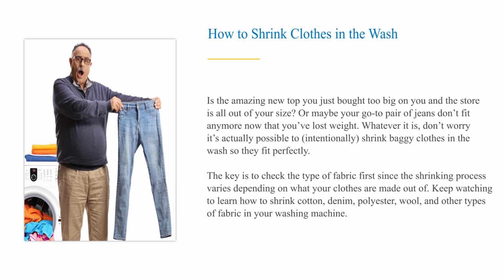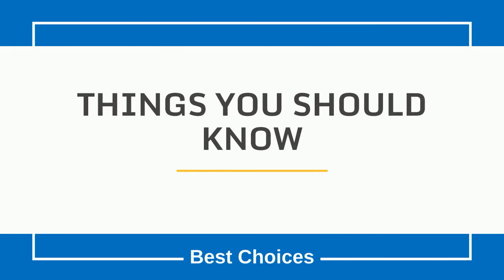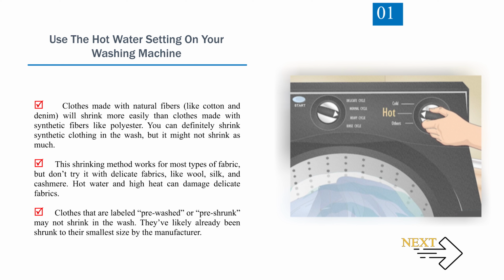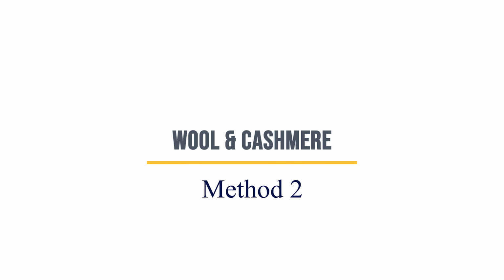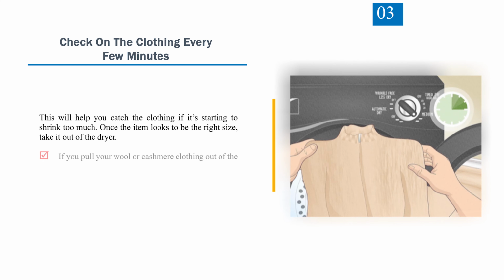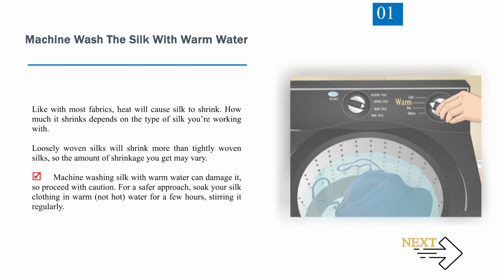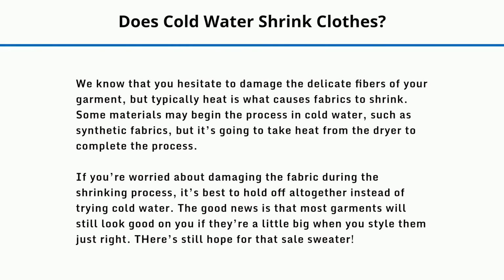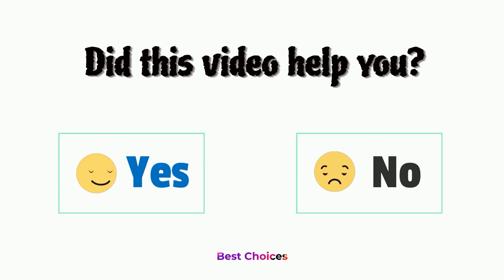Shrinking Clothes in the Wash: Step-by-Step Guide to Safely Shrink Your Clothing - Laundry Tips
How to Shrink Clothes in the Wash.

Interested in shrinking clothes? In this video, we'll provide a detailed tutorial on how to safely shrink clothes in the wash. Discover effective techniques and essential tips to achieve the desired shrinkage for your garments.

Watch now to learn the proper washing and drying methods for shrinking clothes without damaging them. Don't miss out on this ultimate guide to safely shrinking your clothing!

✅ Explore this Article:

Method. 1: Cotton, Denim, Polyester, & Other Durable Fabrics
Method. 2: Wool & Cashmere
Method. 3: Silk

🎵 Music Credit 🎵